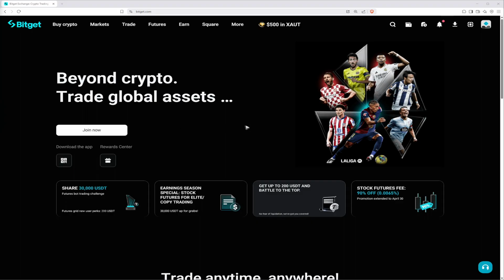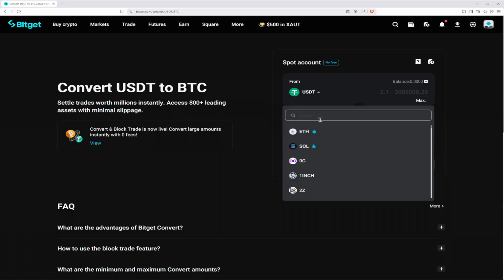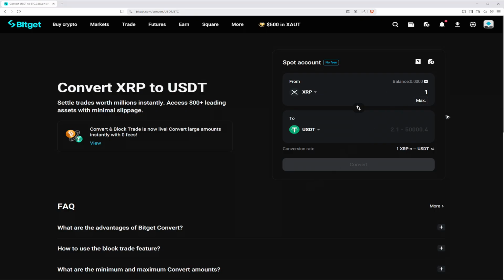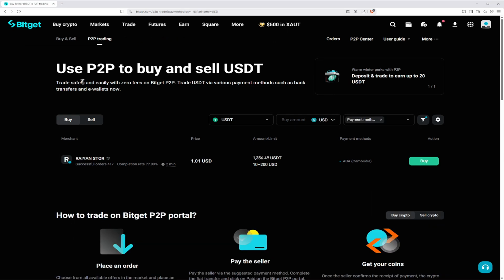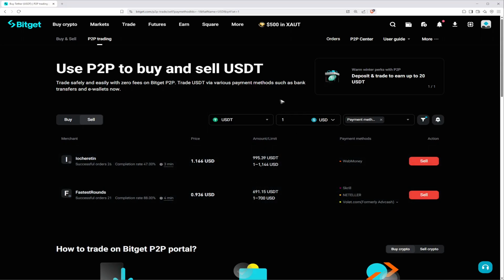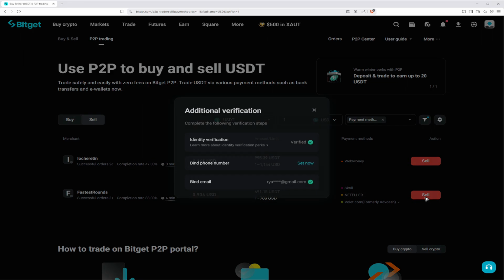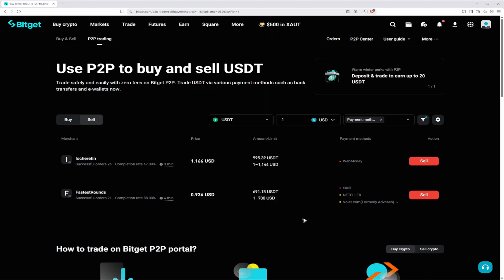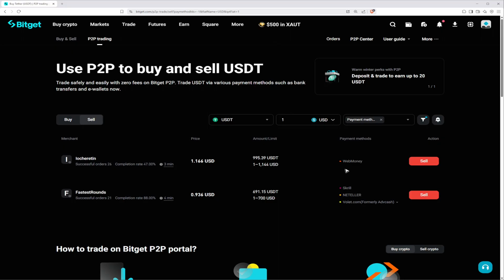How to WITHDRAW $1 from Bitget (Step by Step)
This tutorial will show you how to withdraw $1 from your Bitget account, perfect for testing withdrawals or managing small transactions. Please consider liking the video and letting us know if you have any comments, ideas or questions, we really appreciate any feedback! We have plenty of other tutorials on our channel so come and see if we can help you with anything else :)